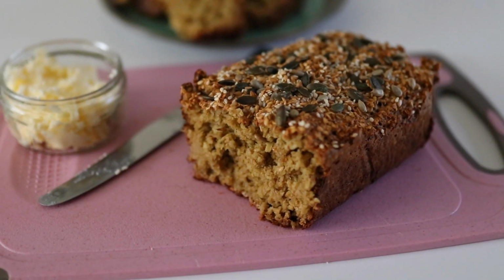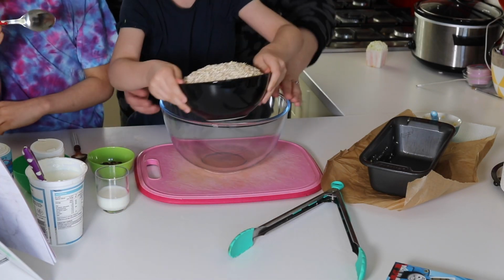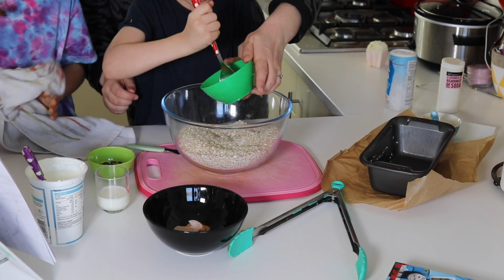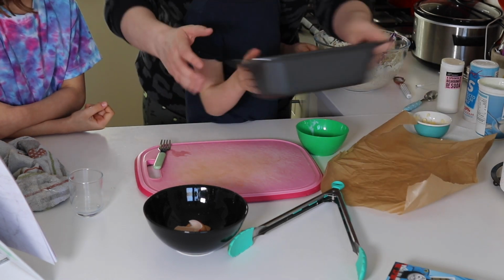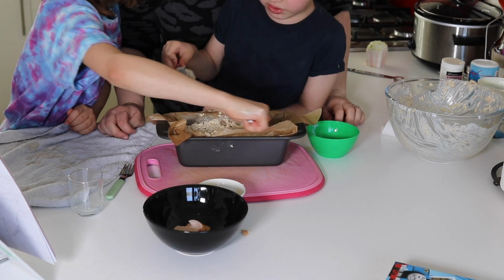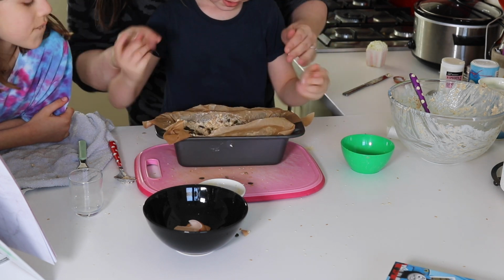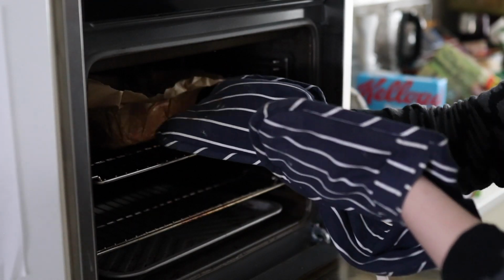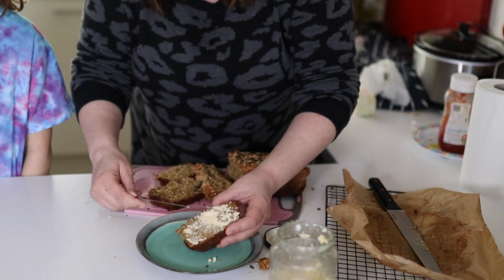Cooking with Kids | Porridge Bread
Porridge Bread! This really easy recipe is perfect to make at the moment, especially if you can't get your hands on flour and yeast to make normal bread.

All you need are a few simple ingredients, one bowl and a LOT of patience if your kids are anything like mine!

Ingredients:
400g rolled oats
2 tsp bicarbonate of soda
1/2 tsp fine salt
500g plain yoghurt
50ml milk
1 egg, lightly beaten
2 tbsp mixed seeds (optional)

Method:
1. Preheat the oven to 200°C/180°C Fan/Gas Mark 6, grease a 900g (2lb) loaf tin and line it with baking parchment.
2. Mix the oats, bicarbonate of soda and salt together in a large bowl. Add the yoghurt, milk and beaten egg and mix again until well combined.
3. Pour the mixture into the tin, level it out with the back of a spoon and use a knife to draw a line down the middle of the loaf. Sprinkle the seeds on top (if using).
4. Bake in the oven for 45 minutes. Remove the bread from the tin and put it back into the oven, directly on the rack, for another 5 minutes. This will help to give the bread a more crispy crust.
5. Remove from the oven and leave to cool on a wire rack before slicing.
6. The bread will keep in an airtight container for up to 3 days. Individual slices can also be frozen and defrosted at room temperature or in the microwave.

Hello! I'm Ciara a food blogger at My Fussy Eater where I share lots of healthy eating recipes the whole family will enjoy, along with the odd indulgent treat! I also share my top tips for dealing with picky eaters.